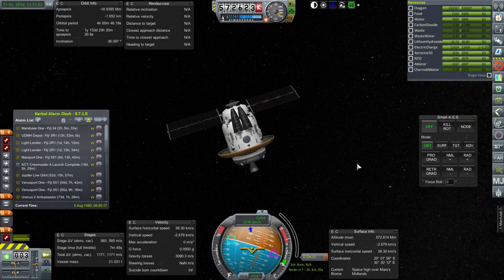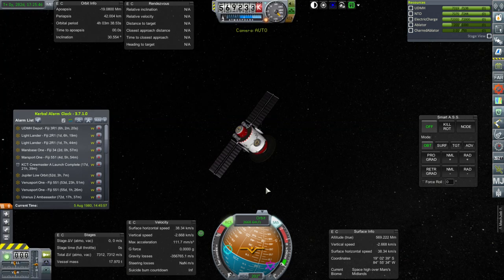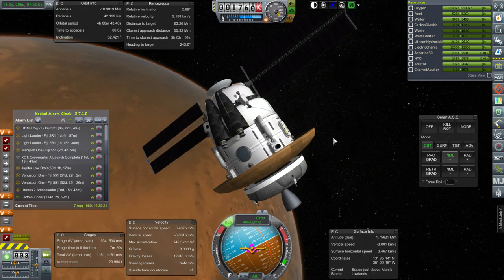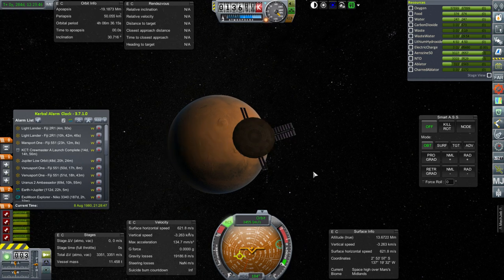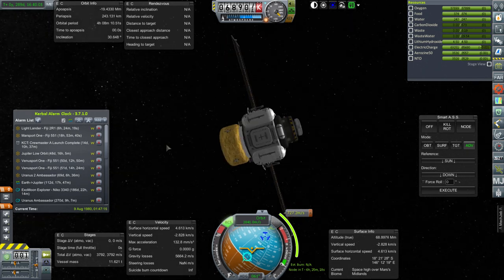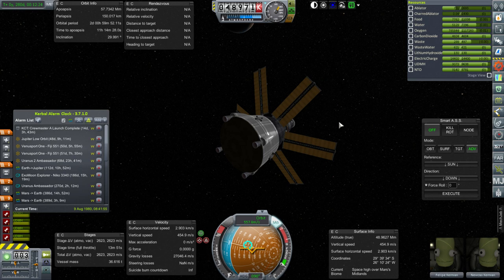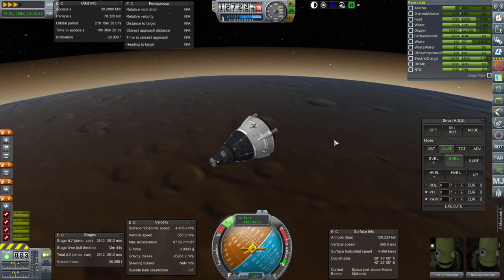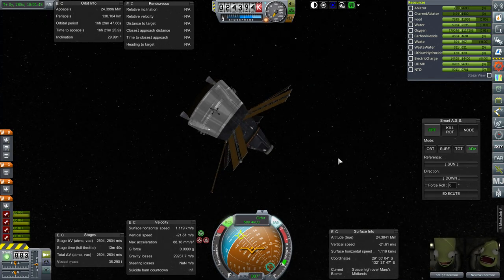Kerbal Space Program with RSS/RO - Beyond History 26 - Mars Arrivals Part 2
There are ten missions entering Mars SOI within a span of two weeks . . .